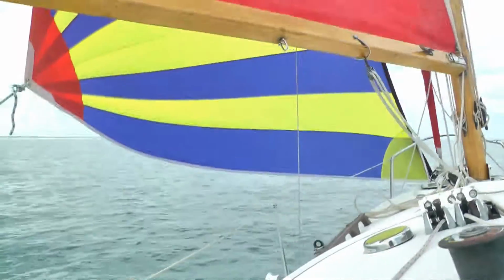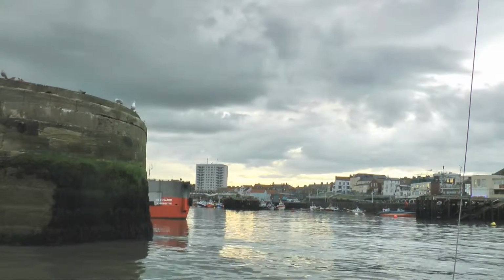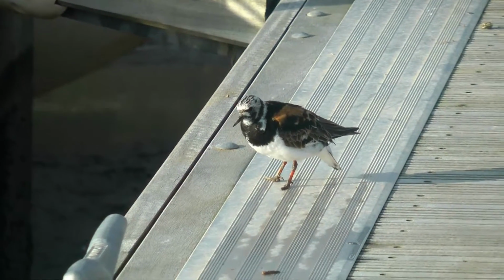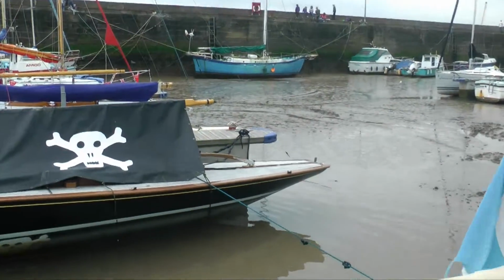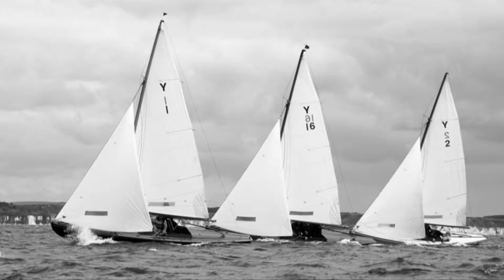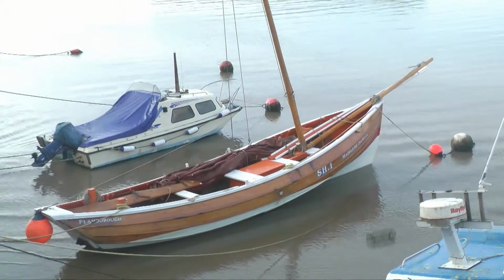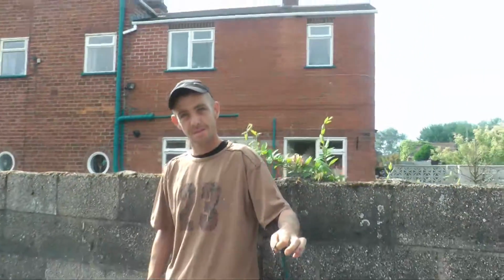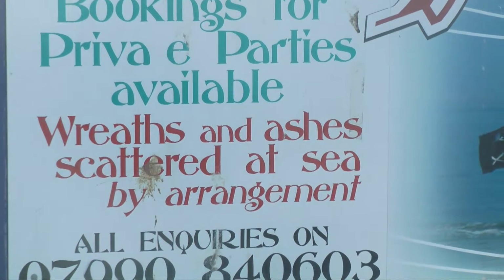KeepTurningLeft Season 6 part 5 Down the Humber and North to Bridlington with Dylan Winter